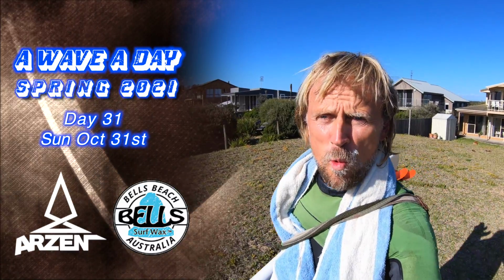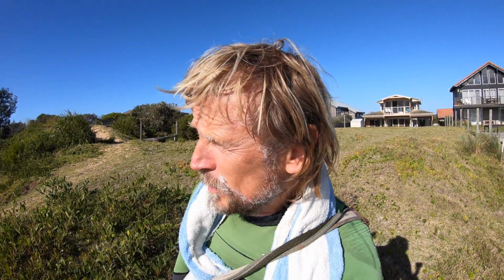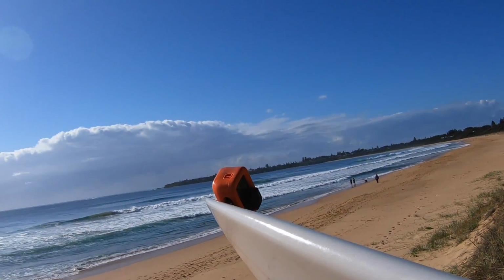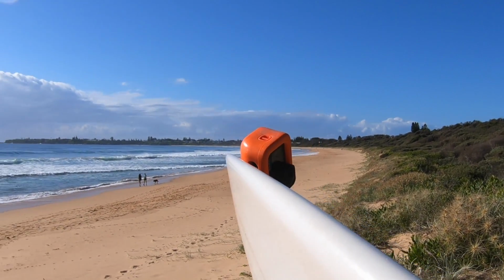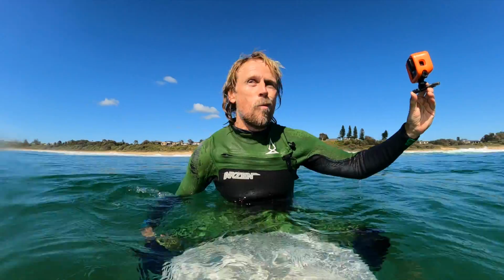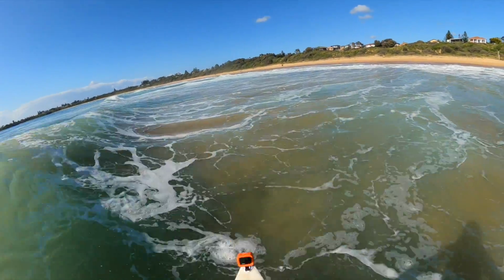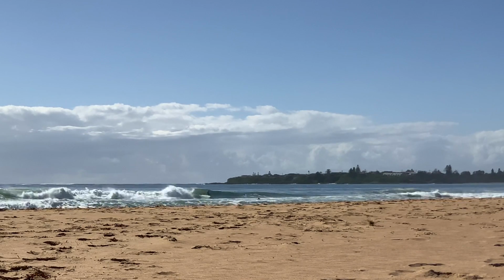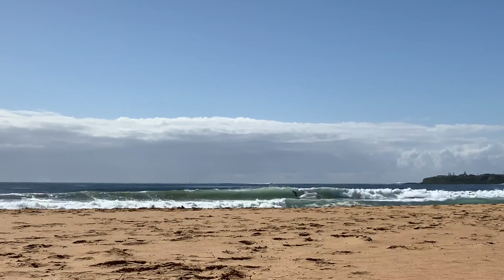Last Day Of A Wave A Day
Today was the last day of A Wave A Day for Spring 2021!

Gives Crypto Wallets
Tronlink: ➜ TTzAkn31JsMn3hDpDfQx7XRqLuxEck8ayu
Metamask: ➜ 0x493E951A6936dF2E4Ee4307f24EB8d3306bdBce0

This is Wave #31 of A Wave A Day Spring 2021.